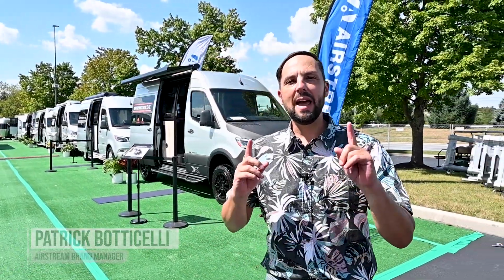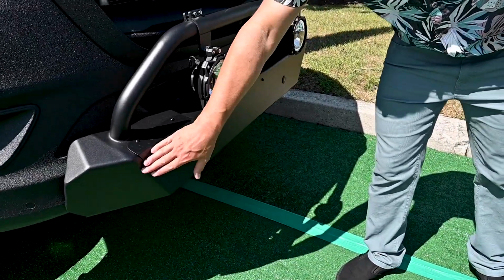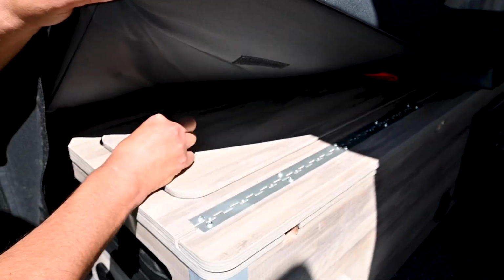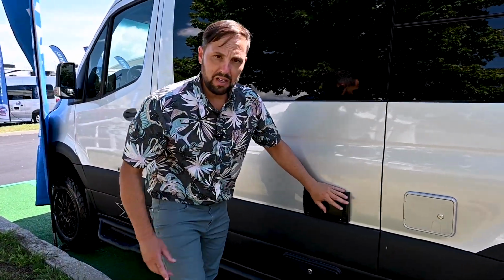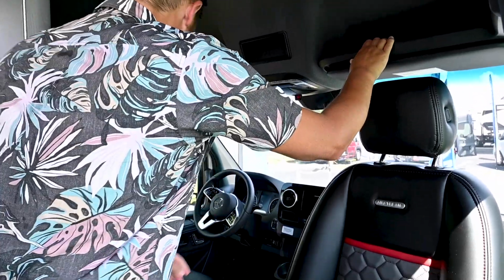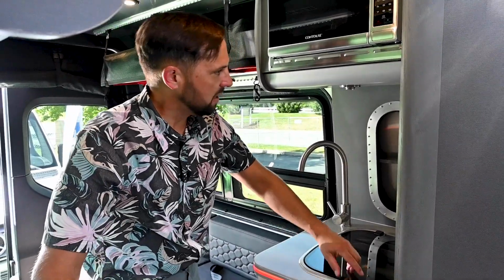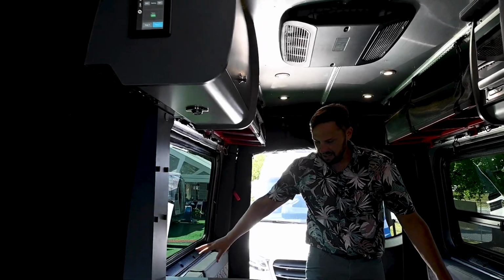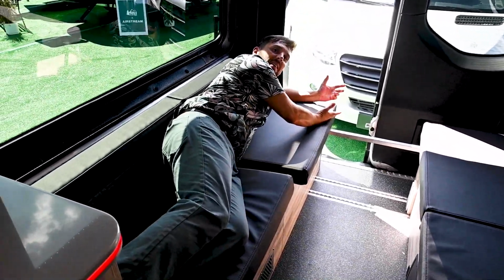All-New Airstream Interstate 19X 4x4 | Off-Road Adventure Camper Van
The Interstate® 19X is meticulously crafted to bring you right into the heart of the adventure, equipped with all the essentials. This compact yet fully-equipped adventure van maximizes its 19-foot floor plan, making room for bikes, kayaks, fishing gear, and all the necessities for your thrilling escapades. Now available at our dealership Colonial Airstream in Millstone Township, NJ. Starting MSRP $199,940.00. Tour presented by Patrick Botticelli.